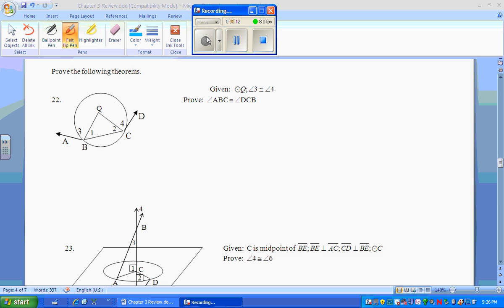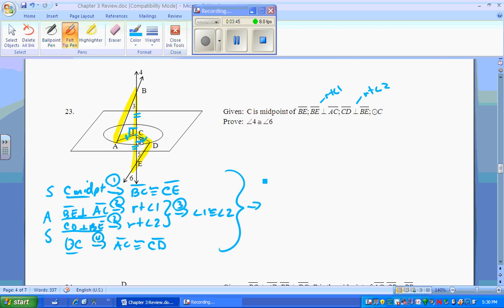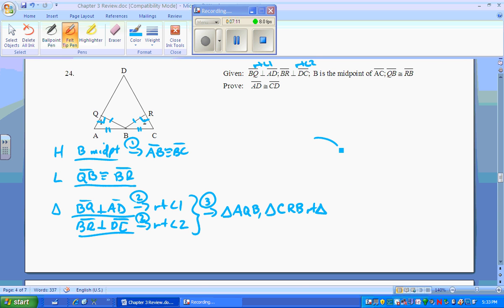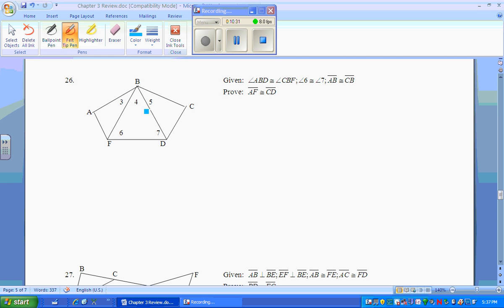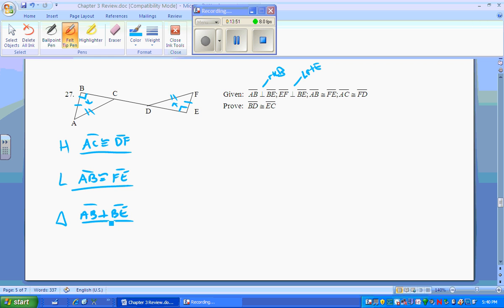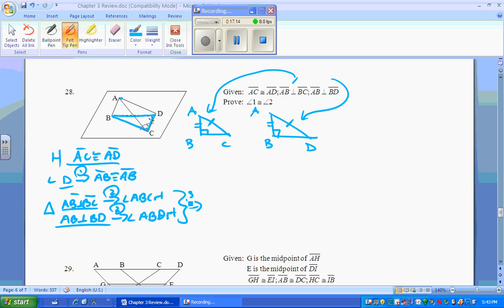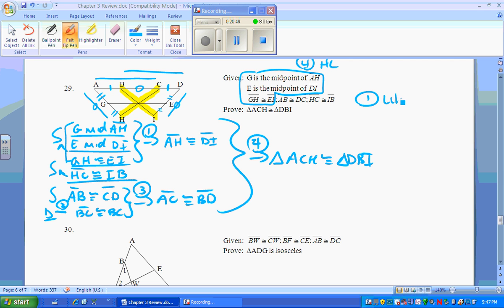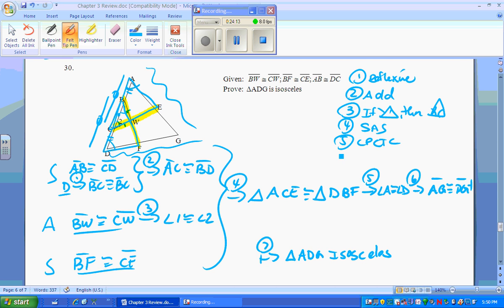Review Chapter 3 Part 2 22 30 Proofs